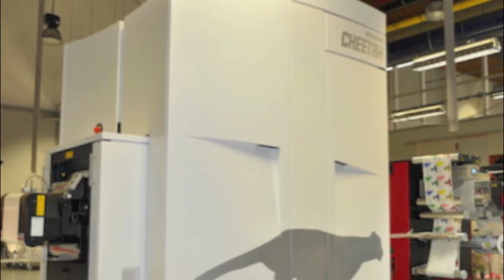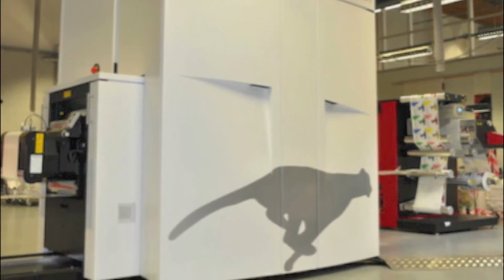CS Labels - Label&Print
Simon Smith, managing director of CS Labels, talks about the company's latest developments.